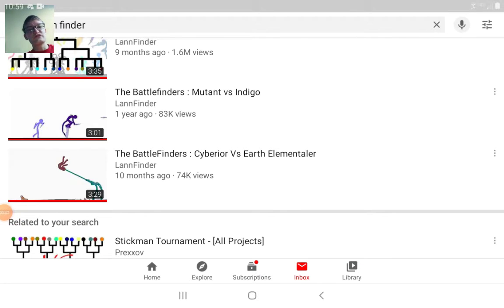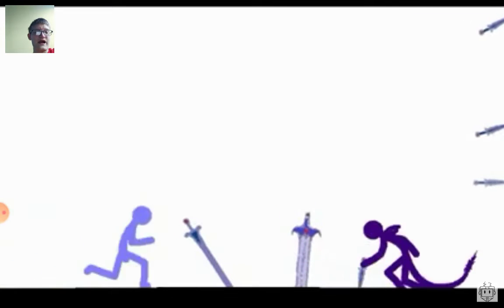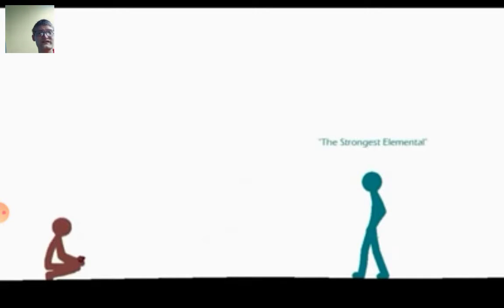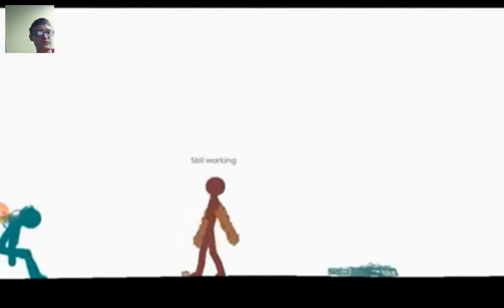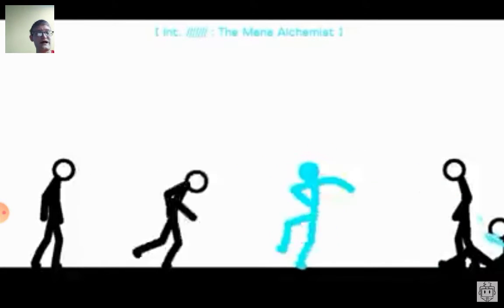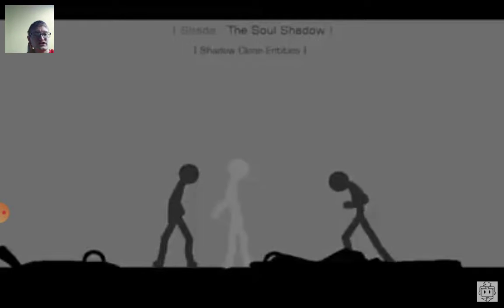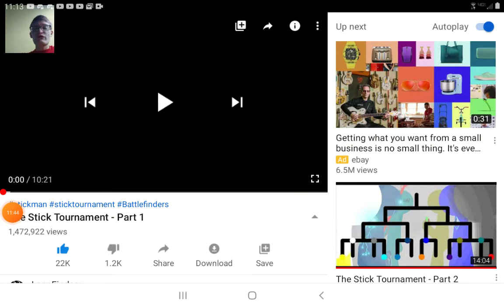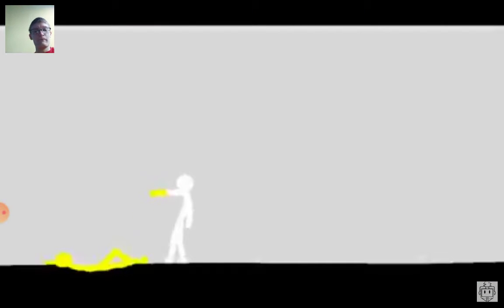Yoshi the Pikachu reacts/explains Lann Finder Battle Finders Tournament.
thumbnail Dakota_Dosher.